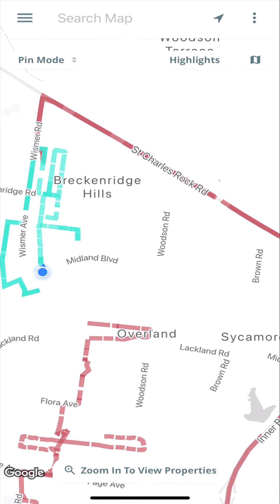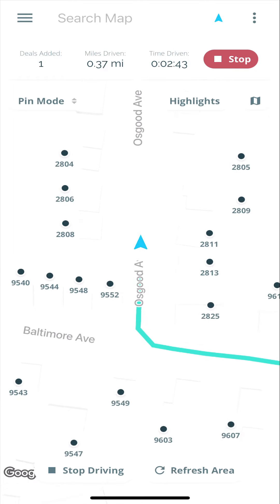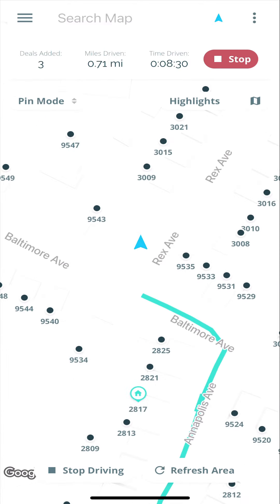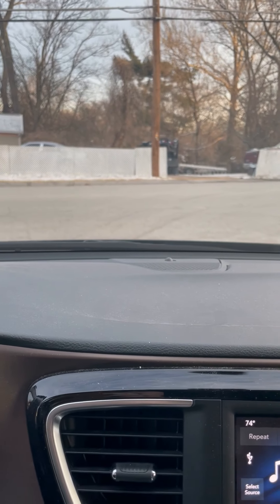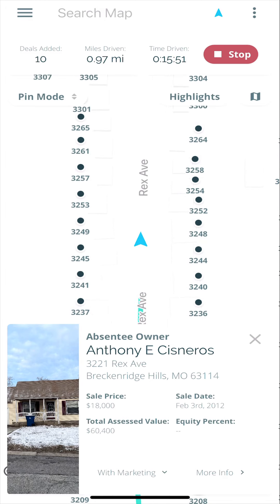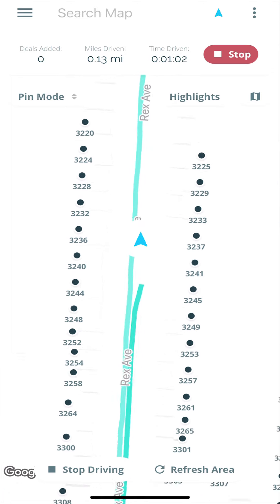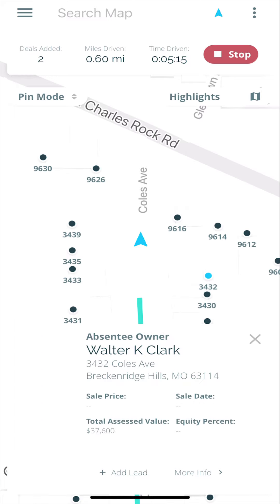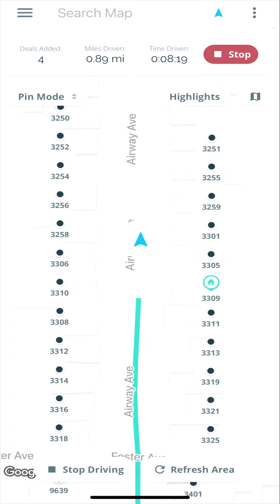Deal Machine Promo Code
In this Video Deal Machine Promo Code, Micheal Slane is driving around in Overland, MO again doing a bit of a deal machine tutorial of sorts.  Really just showing you how I use the APP as I'm driving around.   What is Deal Machine all about?  It is here to help you when Driving For Dollars.  What is Driving For Dollars and why do you need a Deal Machine to do it? Because it makes the process 1000x easier. You literally spot a house you want to market to and BOOM click it and you are sending them Mail.  It is just that easy!

If you want the best Deal Machine Promo Code currently out there use the